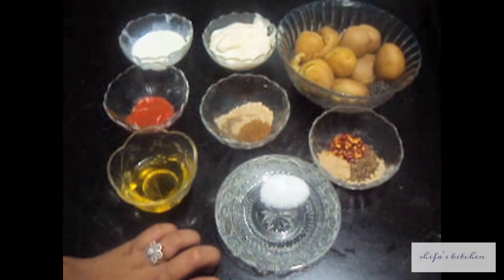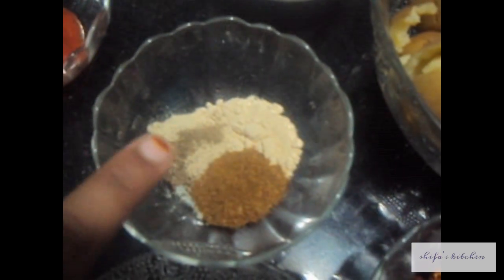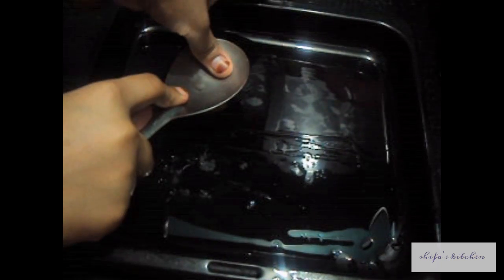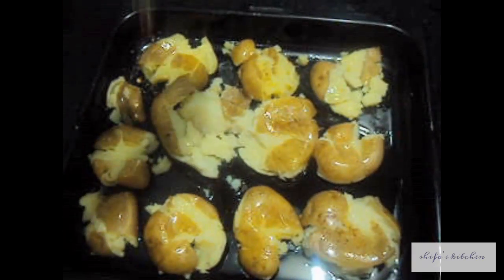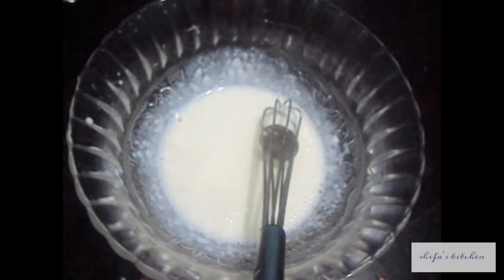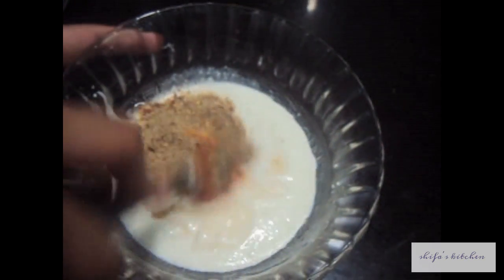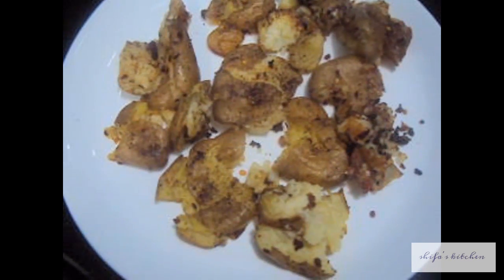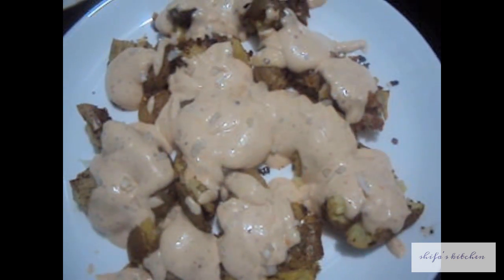** BARBEQUE NATION STYLE CAJUN SPICED BABY POTATOES **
cajun spiced baby potatoes are very good starter from barbeque nation
very easy to prepare

**BOHRI BIRYANI**

** VEG NOODLES **

**SPONGE CAKE**

 **RICE CHAPATI**

XOXO ,
SHIFA'S KITCHEN